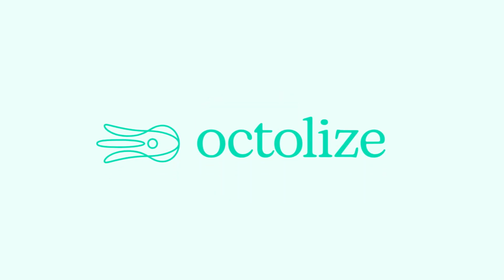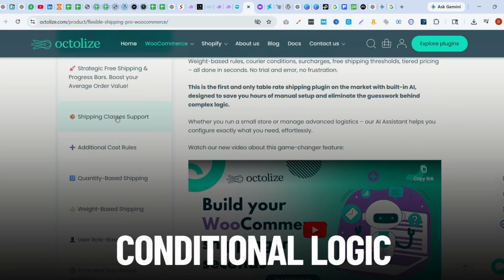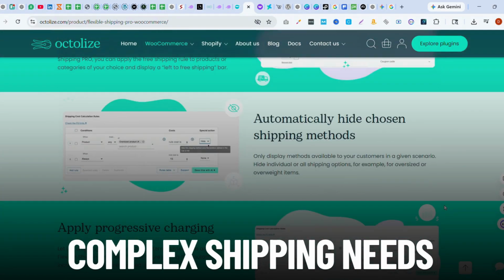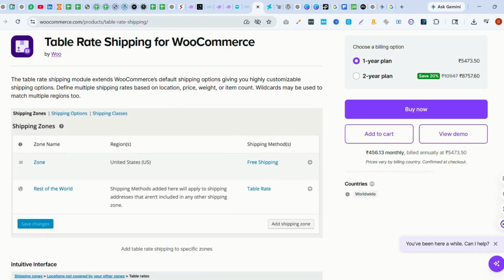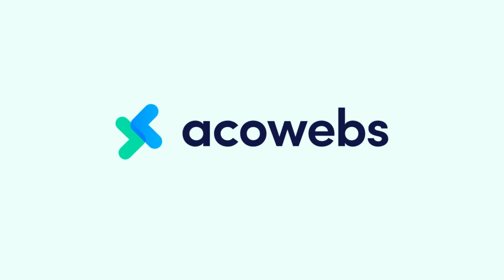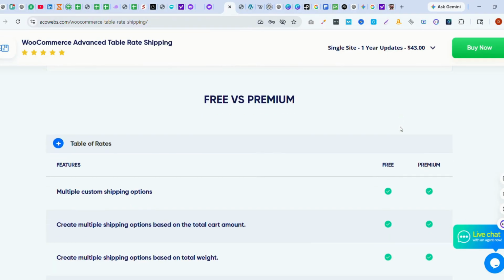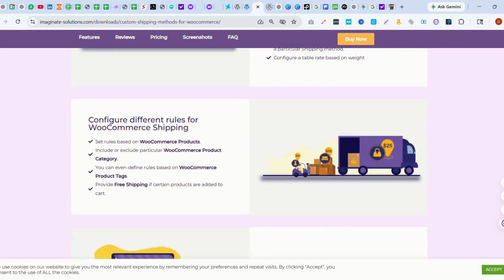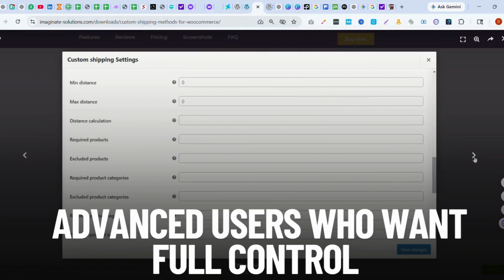Best WooCommerce Table Rate Shipping Plugins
⏰ [0:00] Introduction
📜 Description:
If you're running a WooCommerce store and struggling with shipping costs, this video is for you! In this guide, we cover the best WordPress table rate shipping plugins that help you create flexible shipping rules based on weight, price, quantity, and location.